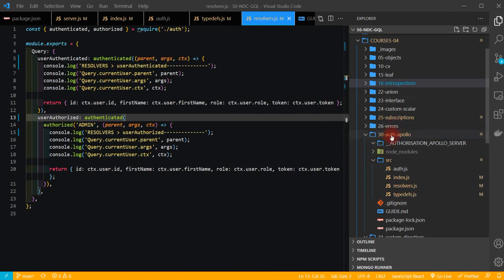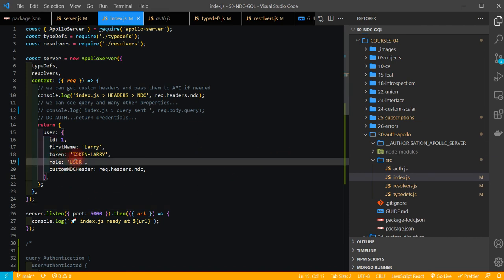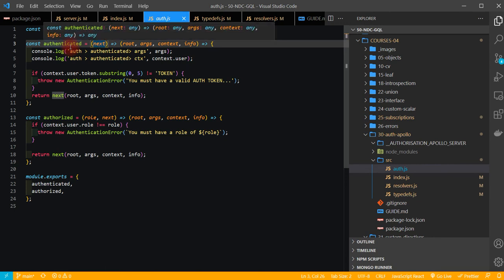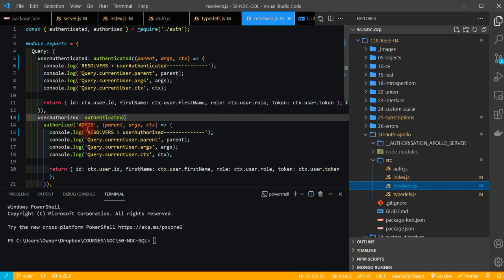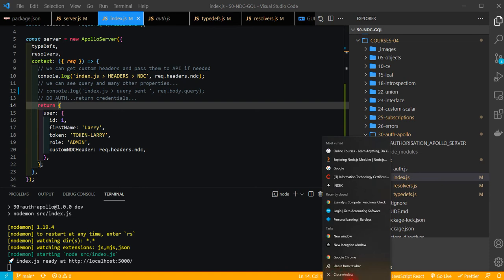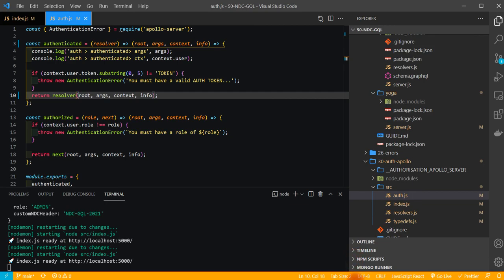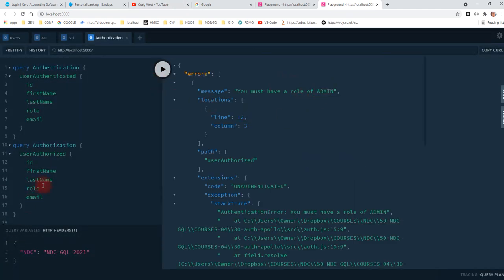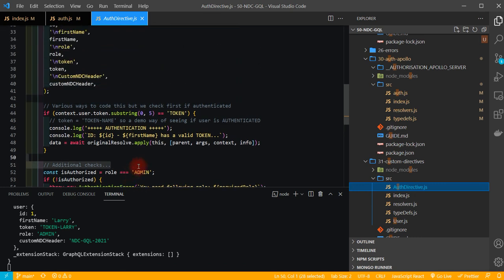48 COURSES 04 30 AUTH APOLLO